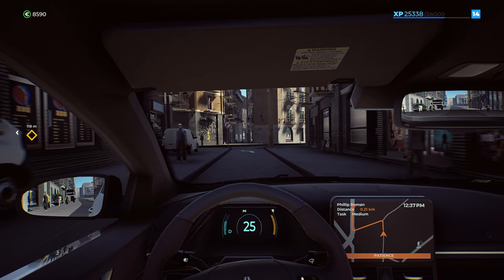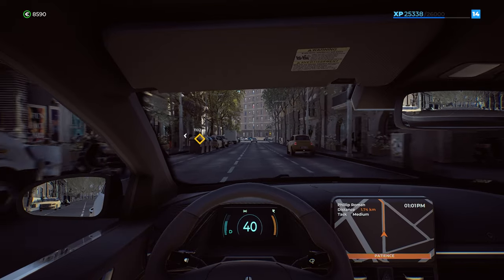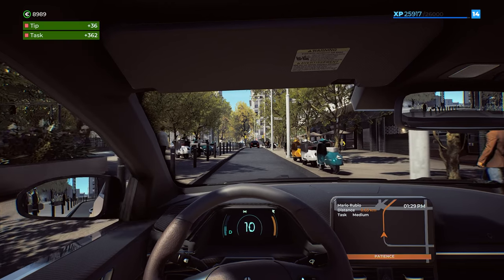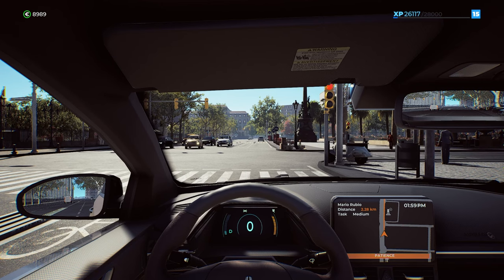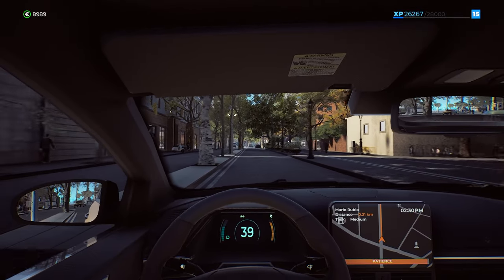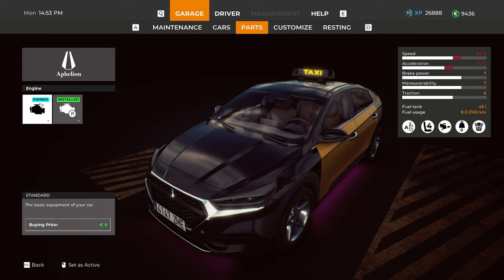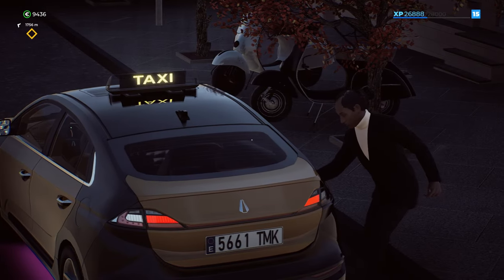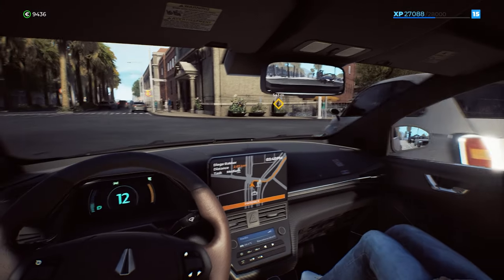Taxi Life: My Taxi Driving Career Continues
Taxi Life My axi Driving Career Continues Episode 2.
I am totally in love with this new driving sim! I have had so much fun driving my own Taxi in this newly released Taxi Simulation game.
I find it to be relaxing and enjoyable to play with my G920 force feedback steering wheel and pedals. Having wheel and pedal support makes this an excellent driving simulation. The streets of Barcelona are very detailed and beautiful to drive through, so come sit in the back of my taxi and enjoy the views!